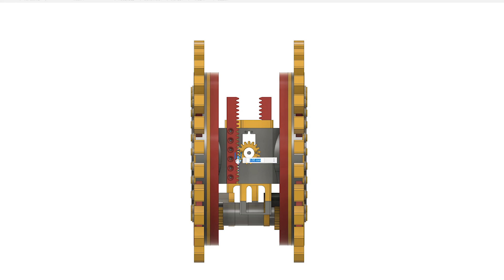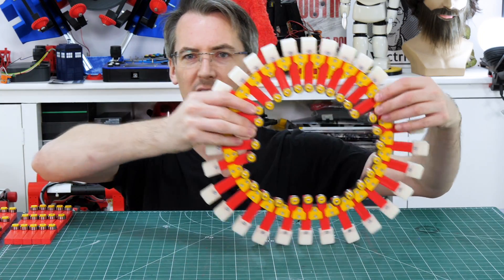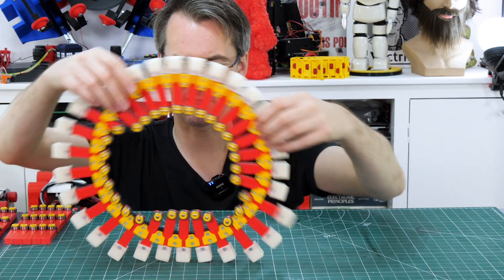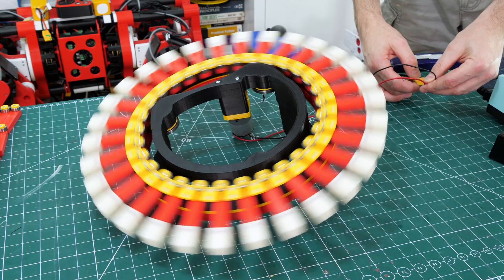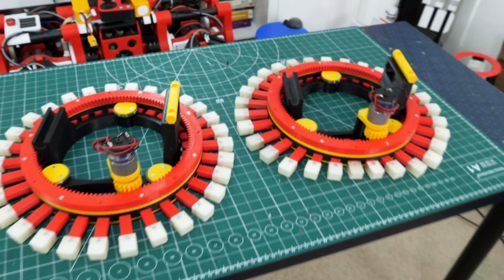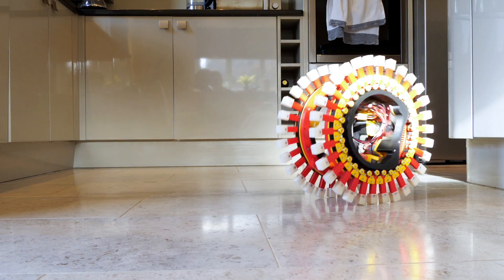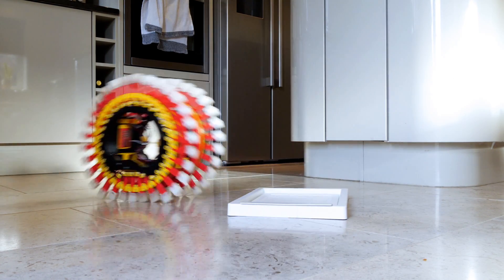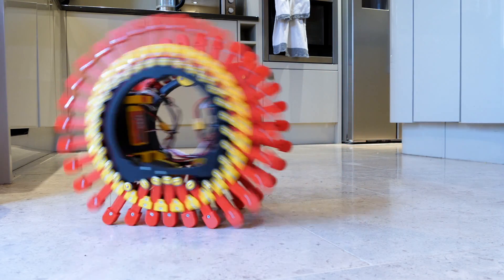Mechanically Stable Monowheel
I previously built a small MonoWheel which is a single wheel that runs along with one motor driving it. It balances on its edge like rolling a coin. Monowheels have been built large enough for people to ride in, which looks like a fun project.
My monowheel had some stability control which measured the angle of the internals and modified the motor speed. This meant that the internals always remained at one angle instead of oscillating between driving up the inside of the wheel and falling down again, which is what happens if you just run the motor at a constant speed.
But is there an easier way to make a fun radio controlled vehicle which is inherently stable?

- use code XROBOTS at the cart screen.

HARDWARE/SOFTWARE